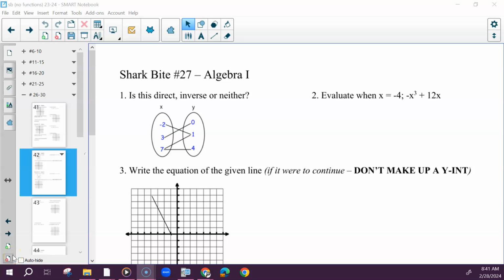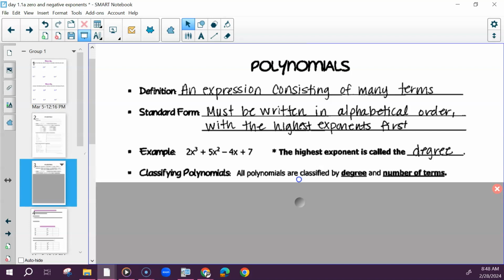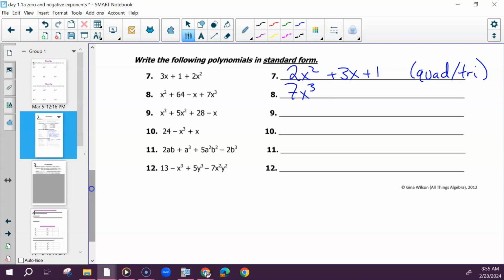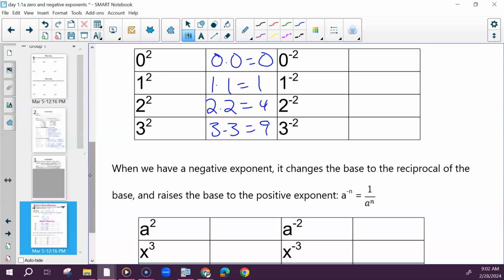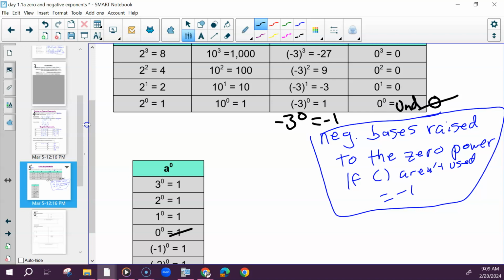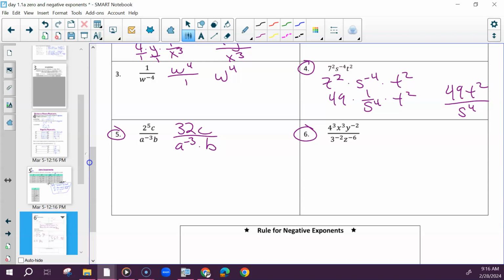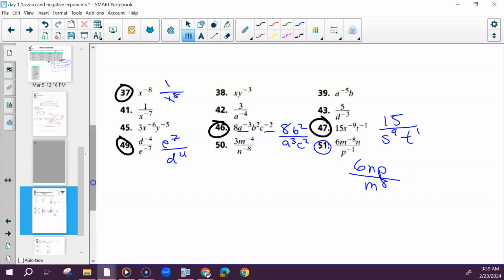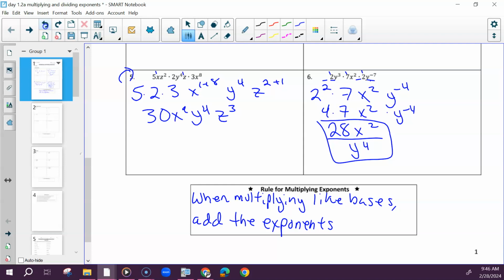Adv. Alg 1 3rd 2-28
We went over the next shark bite and SOL A.3. Then we talked about important upcoming dates. Then we started our notes on classifying polynomials. we talke dabout how to classify polynomials by degree and number of terms. Then we talked about how to rewrite polynomials into standard form. Then we talked about how negative exponents work. You had time to practice some of those and then we talked briefly about multiplying exponents and its rule.